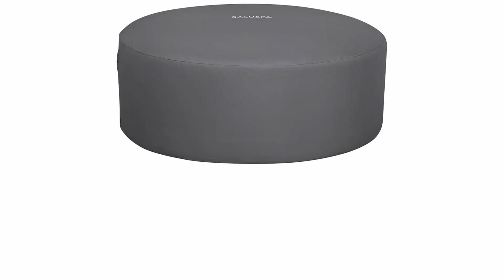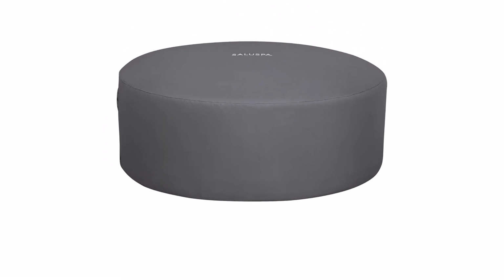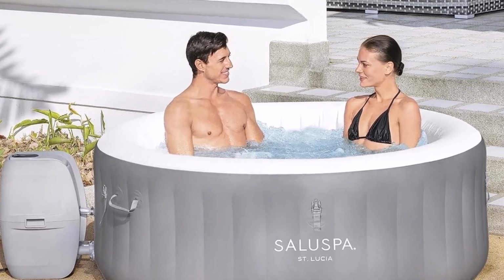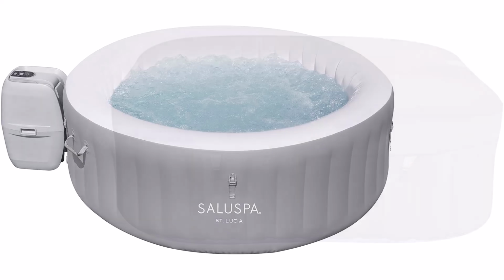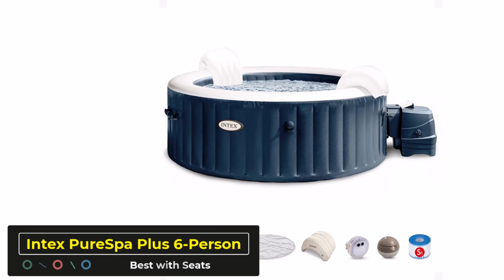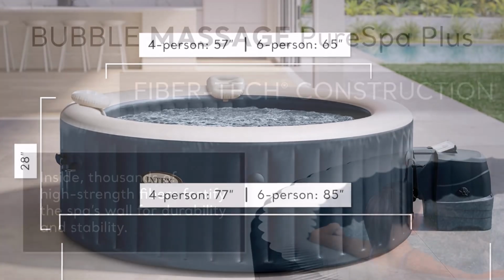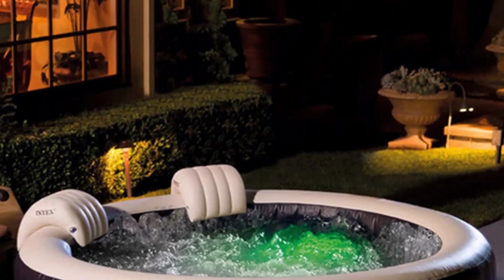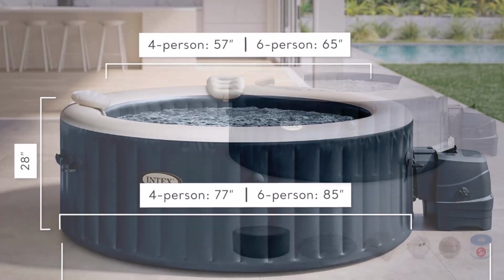4 BEST Inflatable Hot Tubs of 2025 (TESTED for 30 DAYS!) – Don’t Waste Money!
Dreaming of a relaxing spa night? We tested the TOP 4 INFLATABLE HOT TUBS of 2025—some FAILED within days! Watch before you buy!**

🛒 **🛍️ Best Discounts & Purchase Links:**

1🛒►  Coleman SaluSpa Atlantis AirJet

2 🛒►Bestway SaluSpa Miami EnergySense AirJet Inflatable Hot Tub

3🛒 ► MSPA Jet Square Hot Tub

4 🛒► Intex PureSpa Plus 6-Person Inflatable Hot Tub